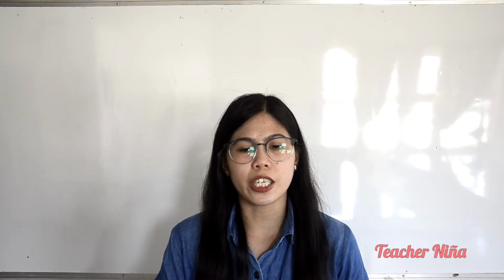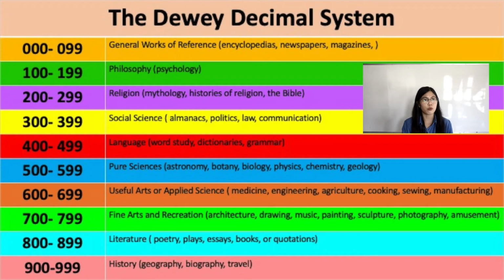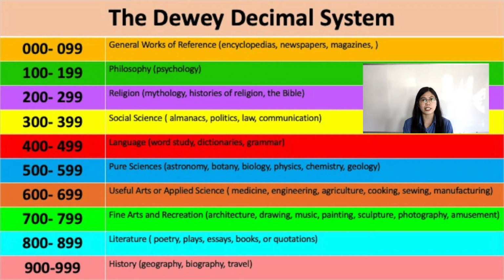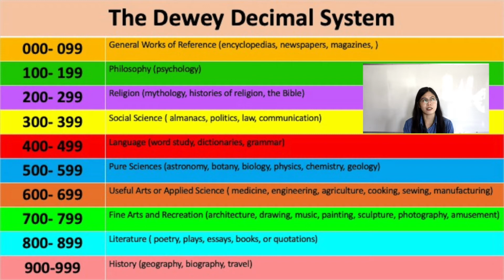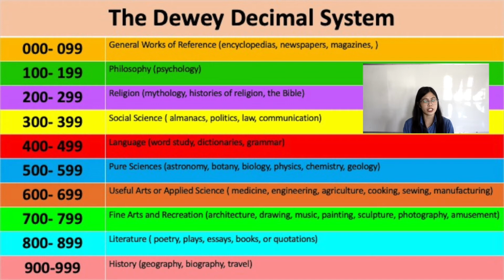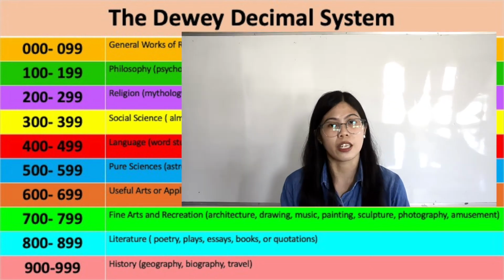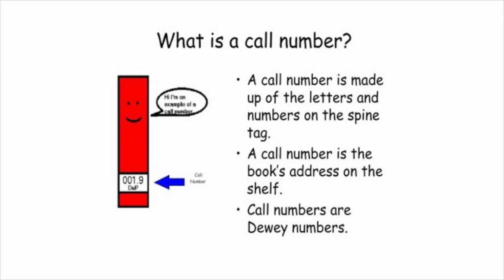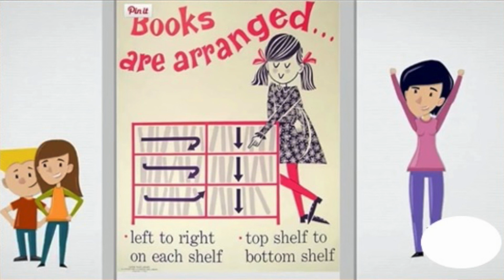Dewey Decimal System by Niña | English | Paulette College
Subject: English
Topic: Dewey Decimal System
Teacher: Niña Tayong
Paulette College